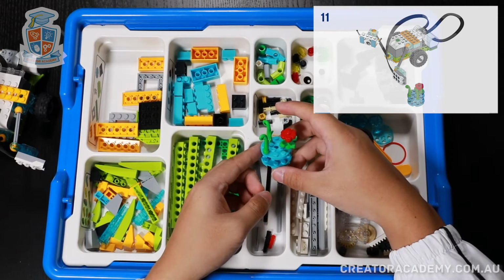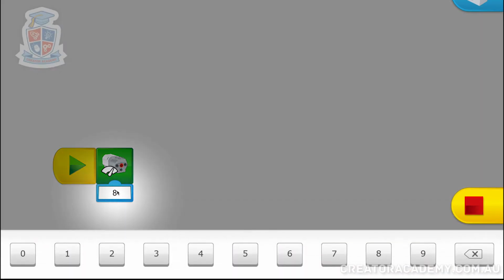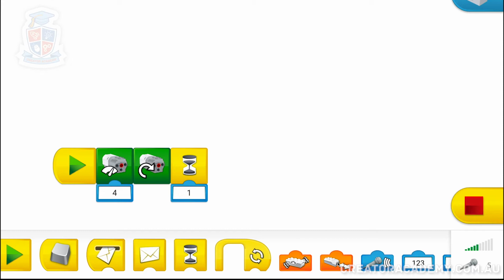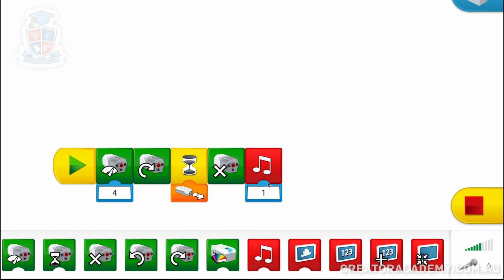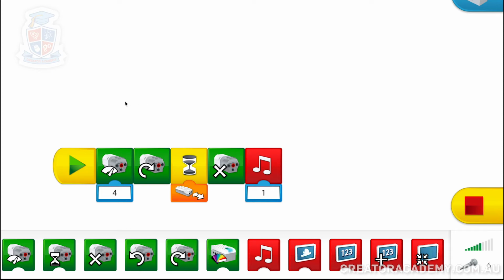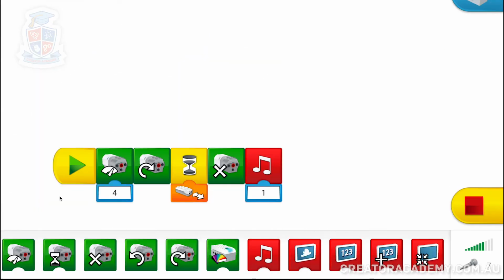LEGO WeDo 2.0 Guided Lesson: Milo's Motion Sensor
Enjoy this sample of the Beginner Robotics course from Creator Academy.

- Build the WeDo 2.0 model step-by-step
- Code and explanation